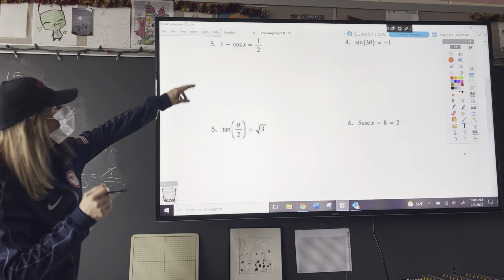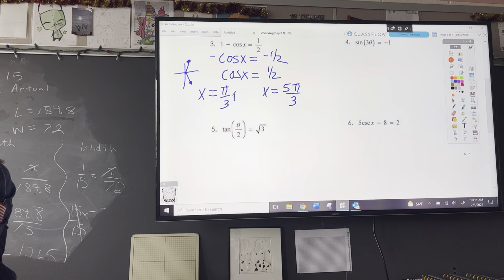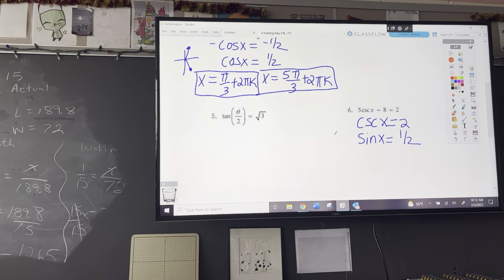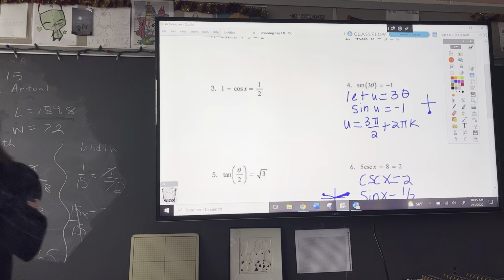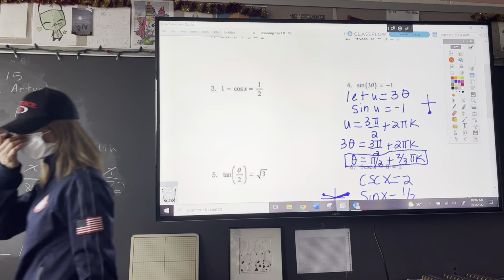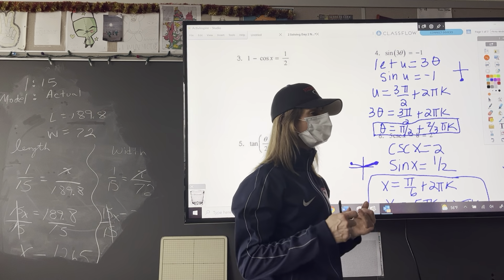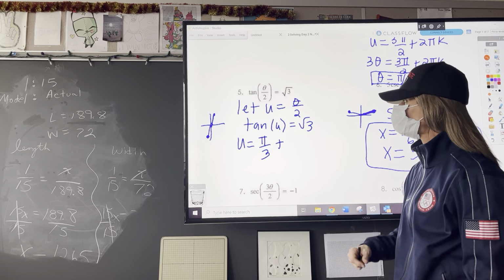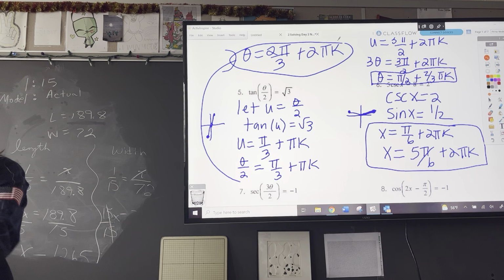Solving Trig Equations with U Substitution s 3,6,4,5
Intro to U substitution. s 3,6,4,5